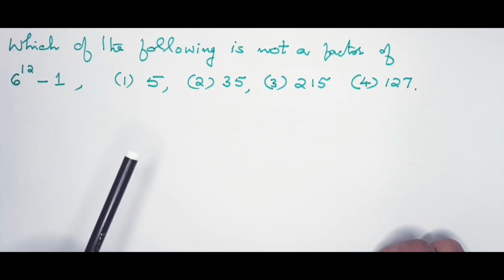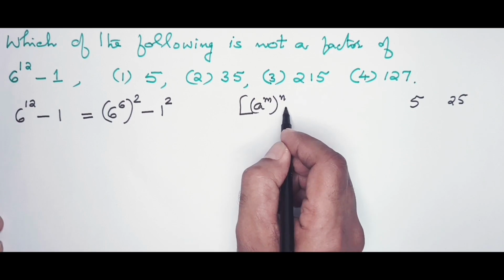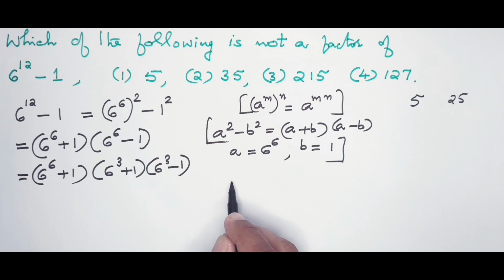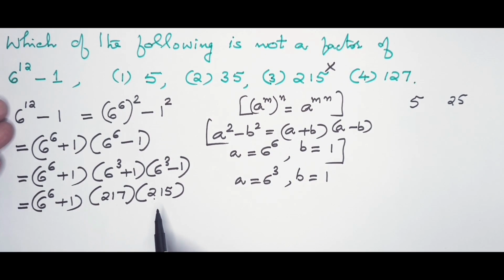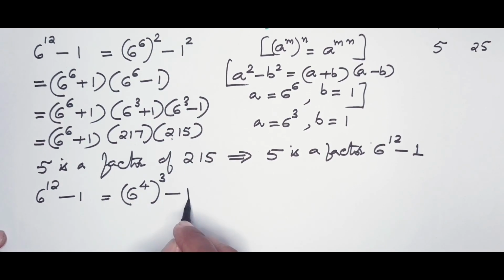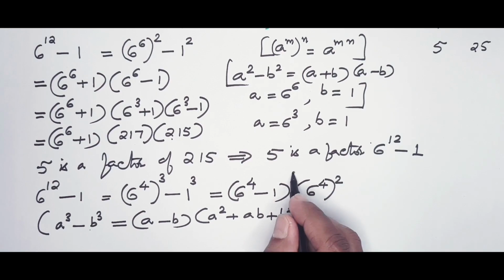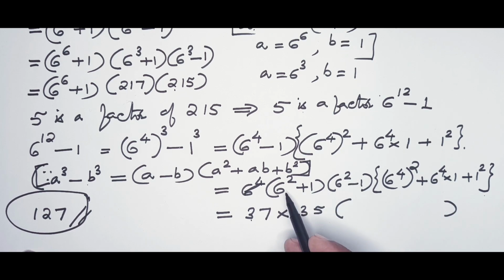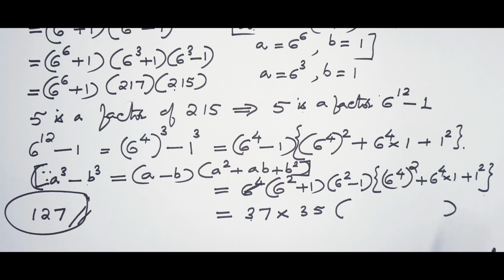An interesting problem from Number Theory/Math Olympiad/SAT/GRE/GMAT/CBSE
In this video I have solved an interesting problem from Number Theory,  with all the relevant concepts explained in detail. Problems of this kind show up on the following competitive exams like

1) Secondary education in the UK
2) Upper secondary education in the USA
3) Secondary and higher secondary education in india and